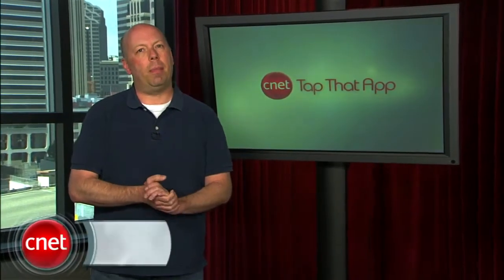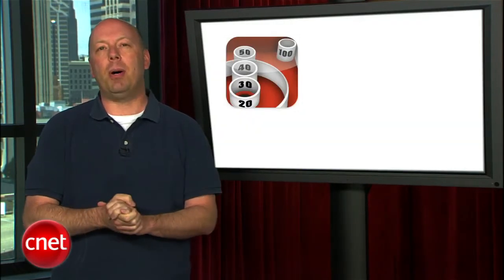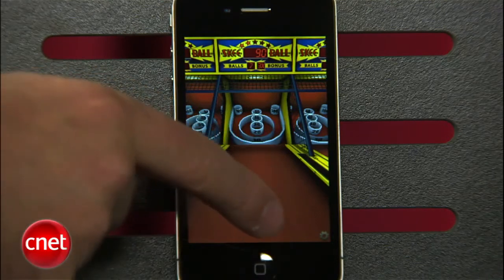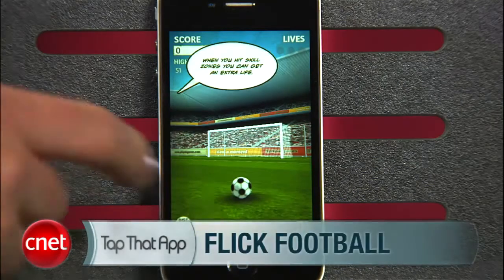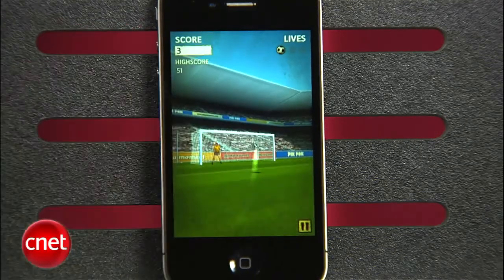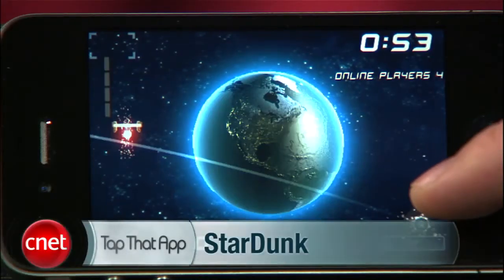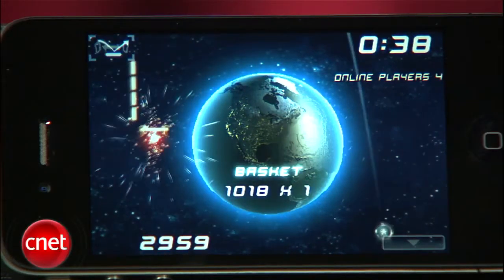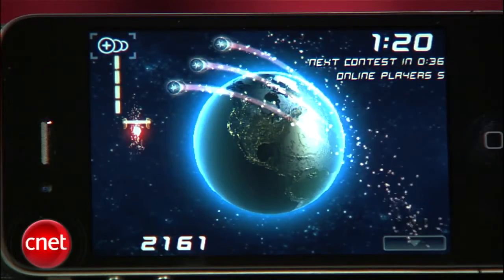Tap That App: Pick-up-and-play iPhone games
Everyone has moments when they're stuck in line or in a waiting roomk and need to kill some time. Check oust these 99-cent iPhone games that are perfect for those...